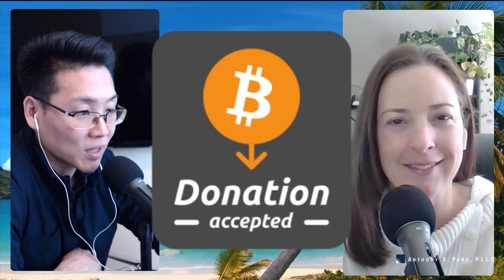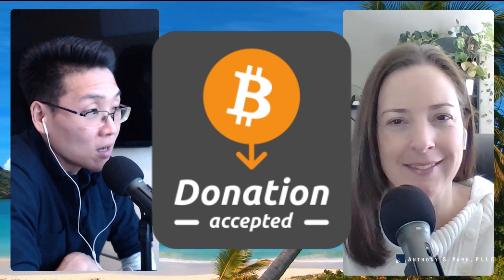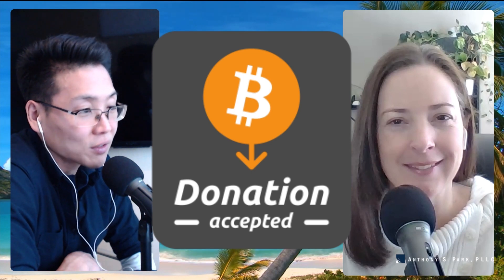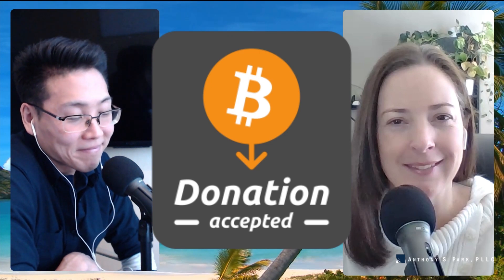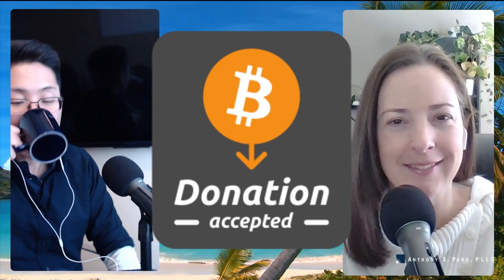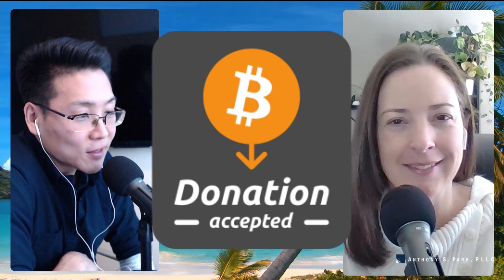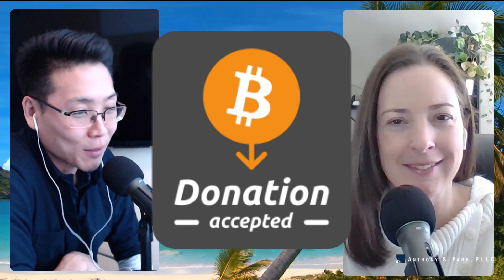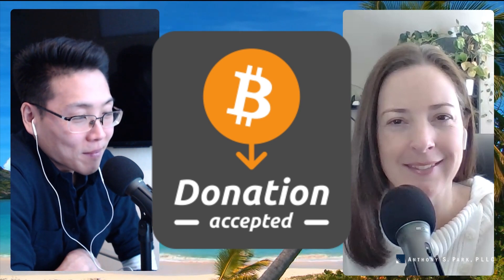E256 Multisig Keys for Bitcoin Inheritance Planning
Reviews always appreciated!